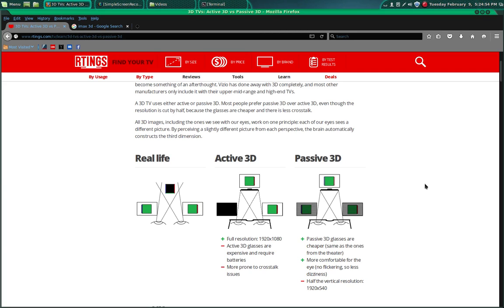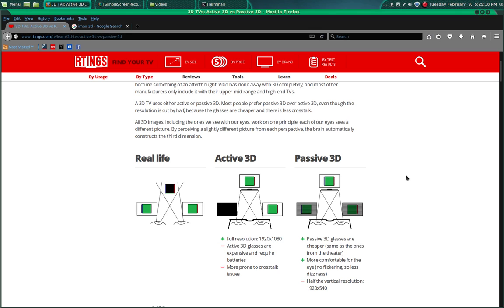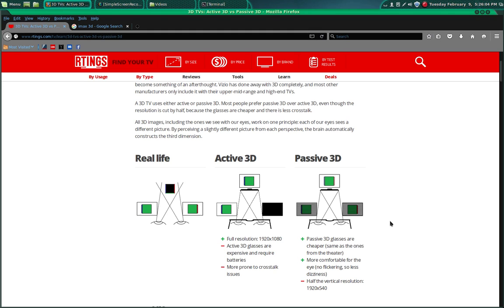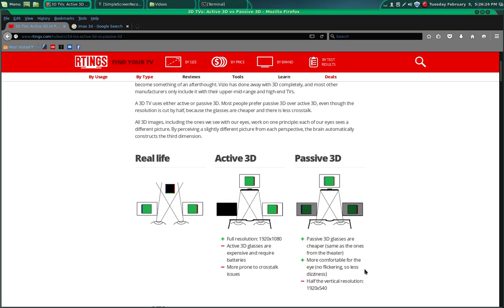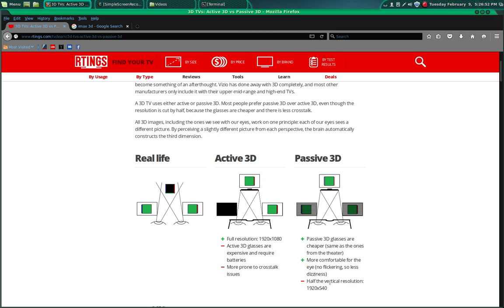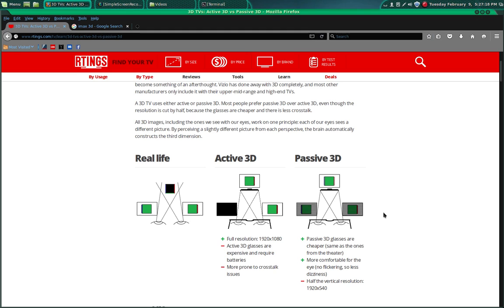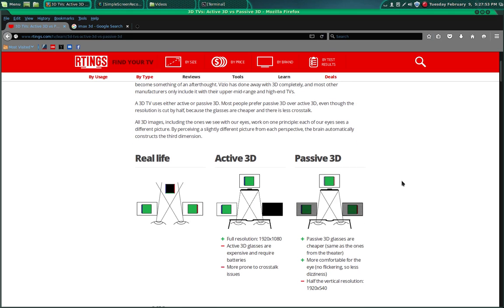Active 3D vs Passive 3D, IMAX 3D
In this video, we'll look at the difference between Active and Passive 3D, as well as another format in IMAX 3D.